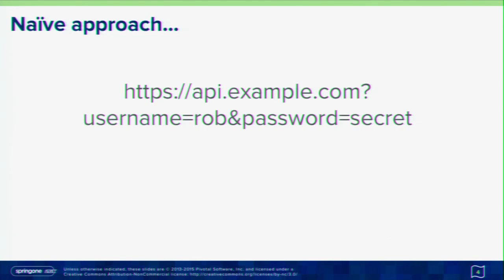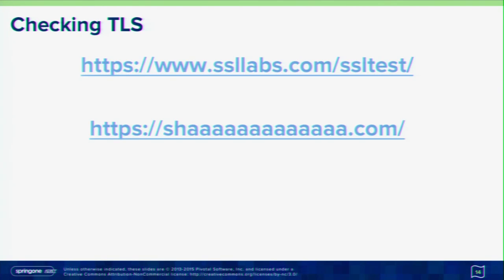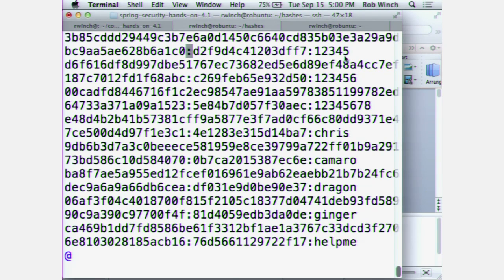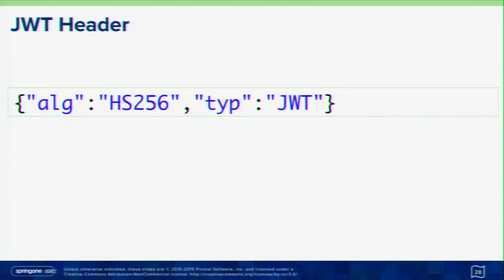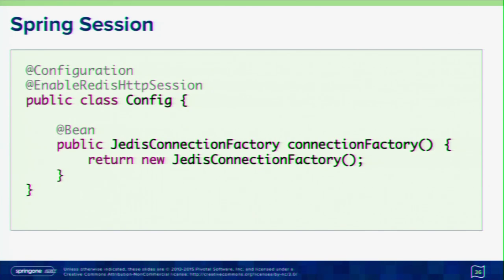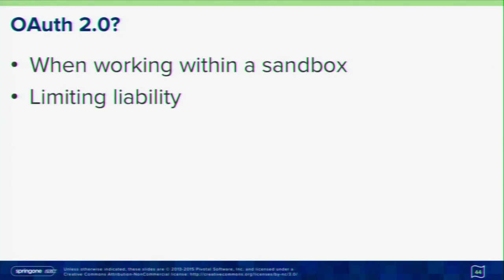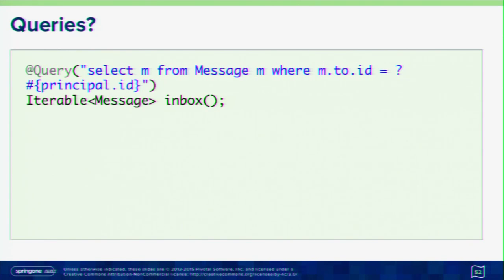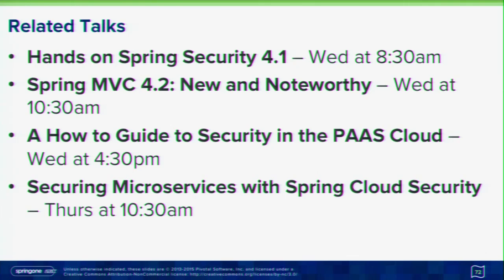The State of Securing RESTful APIs with Spring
Speaker: Rob Winch
The many benefits of a RESTful architecture has made it the standard way in which to design web based APIs. For example, the principles of REST state that we should leverage standard HTTP verbs which helps to keep our APIs simple. Server components that are considered RESTFul should be stateless which help to ensure that they can easily scale. We can leverage caching to gain further performance and scalability benefits.

However, the best practices of REST and security often seem to clash. How should a user be authenticated in a stateless application? How can a secured resource also support caching? Securing RESTful endpoints is further complicated by the the fact that security best practices evolve so rapidly.

In this talk Rob will discuss how to properly secure your RESTful endpoints. Along the way we will explore some common pitfalls when applying security to RESTful APIs. Finally, we will see how the new features in Spring Security can greatly simplify securing your RESTful APIs.